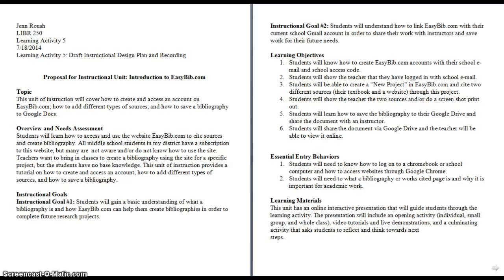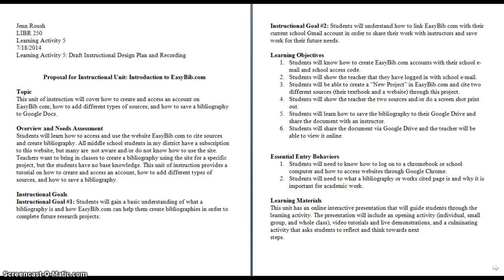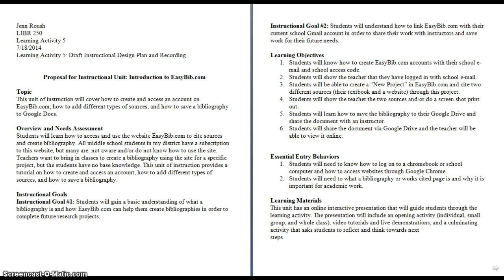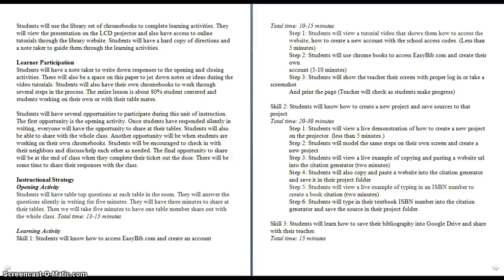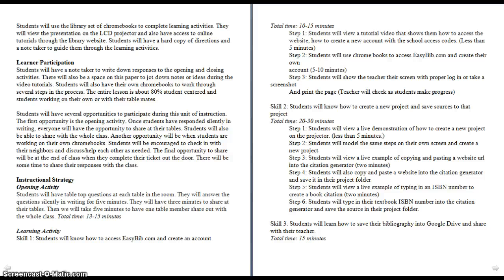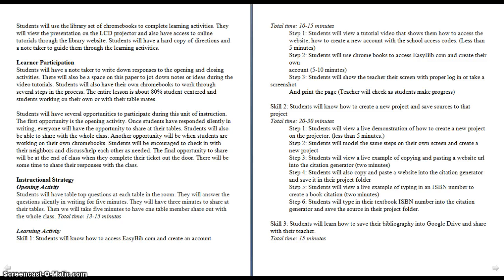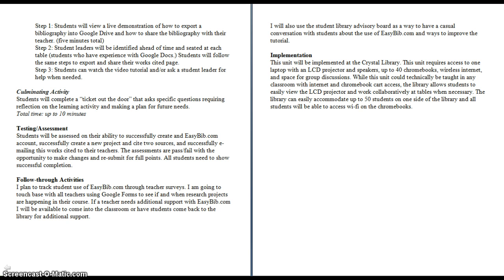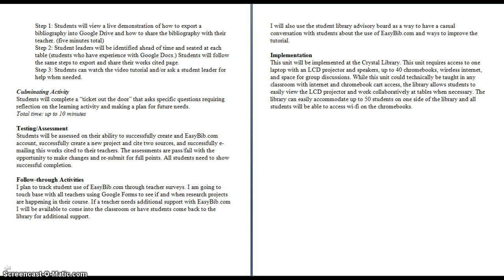Roush LIBR 250 Learning Activity 5